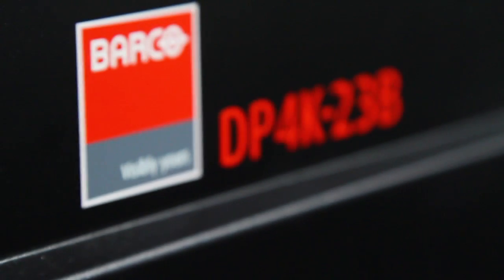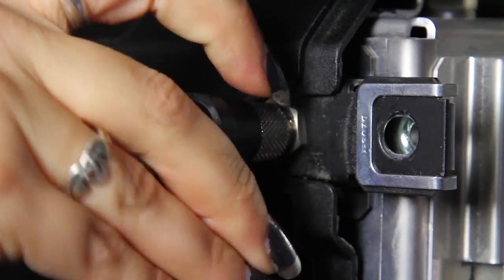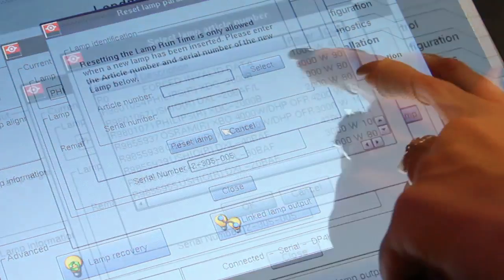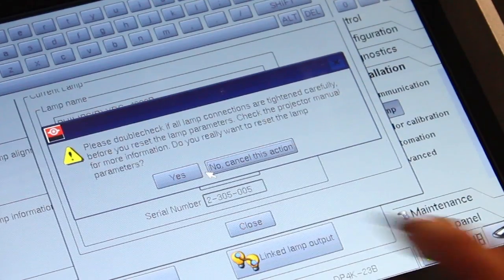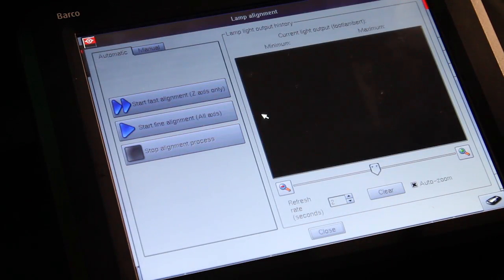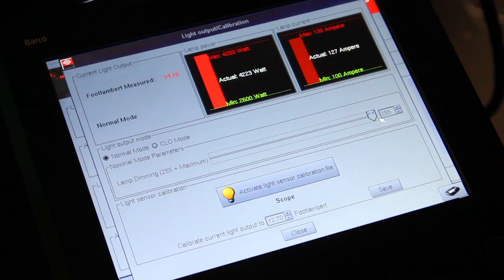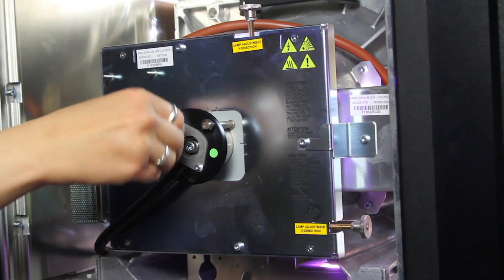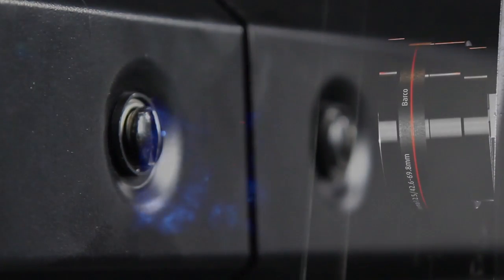How to align the Philips digital cinema lamp for Barco digital projector - EN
Instructions on how to align the Philips digital cinema xenon lamp for a Barco digital projector. View also the instructional video on how to replace a Philips digital cinema xenon lamp for a Barco digital projector